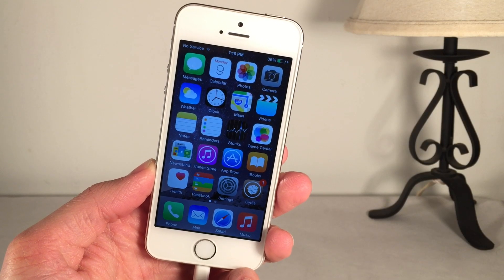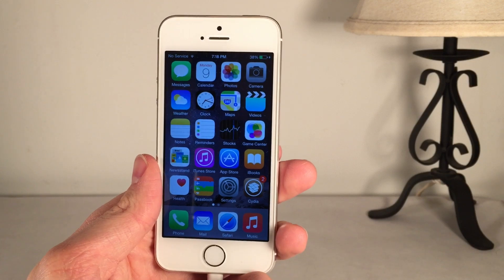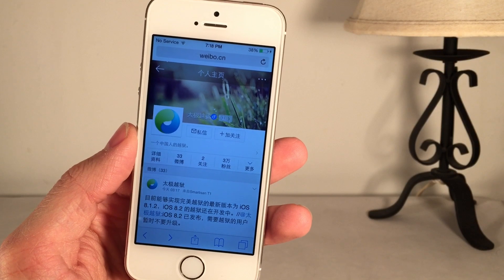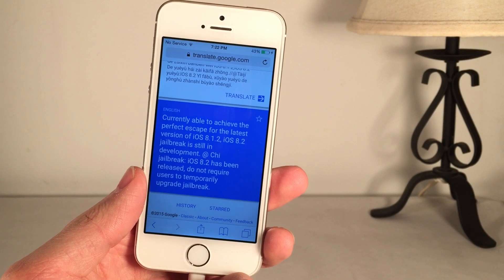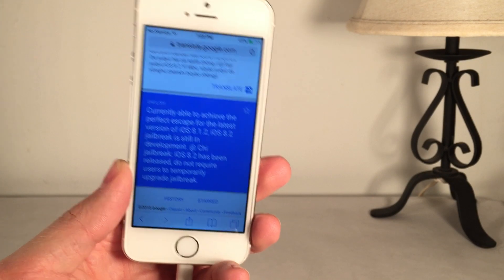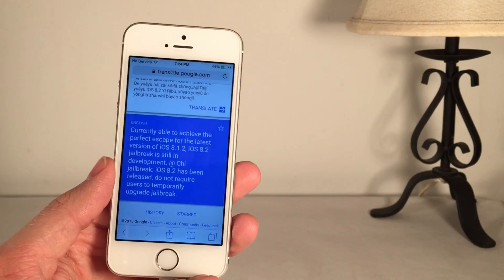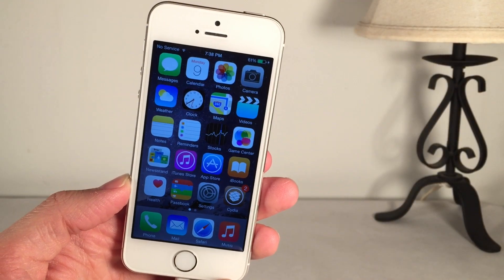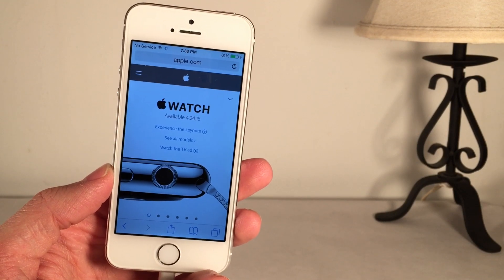iOS 8.2 Released! Jailbreak News.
iOS 8.2 Changelog:

This release introduces support for Apple Watch, and also includes improvements to the Health app, increased stability and bug fixes.
Apple Watch support
New Apple Watch app to pair and sync with iPhone, and to customize watch settings
New Activity app for viewing fitness data and achievements from Apple Watch; appears when Apple Watch is paired
Available on iPhone 5 and later
Health app improvements
Adds the ability to select the unit of measurement for distance, body temperature, height, weight and blood glucose
Improves stability when dealing with large amounts of data
Includes the ability to add and visualize workout sessions from 3rd-party apps
Addresses an issue that may have prevented users from adding a photo in Medical ID
Fixes units for vitamins and minerals
Fixes an issue where Health data wouldn’t refresh after changing data source order
Fixes an issue where some graphs showed no data values
Adds a privacy setting that enables turning off tracking of steps, distance and flights climbed
Stability enhancements
Increases stability of Mail
Improves stability of Flyover in Maps
Improves stability of Music
Improves VoiceOver reliability
Improves connectivity with Made for iPhone Hearing Aids
Bug fixes
Fixes an issue in Maps that prevented navigating to some favorite locations
Addresses an issue where the last word in a quick reply message wasn't autocorrected
Fixes an issue where duplicate iTunes purchased content could prevent iCloud restore from completing
Resolves an issue where some music or playlists didn’t sync from iTunes to the Music app
Fixes an issue where deleted audiobooks sometimes remained on device
Resolves an issue that could prevent call audio from routing to car speakers while using Siri Eyes Free
Fixes a Bluetooth calling issue where no audio is heard until the call is answered
Fixes a timezone issue where Calendar events appear in GMT
Addresses an issue that caused certain events in a custom recurring meeting to drop from an Exchange calendar
Fixes a certificate error that prevented configuring an Exchange account behind a third-party gateway
Fixes an issue that could cause an organizer’s Exchange meeting notes to be overwritten
Resolves an issue that prevented some Calendar events from automatically showing as 'Busy' after accepting an invite